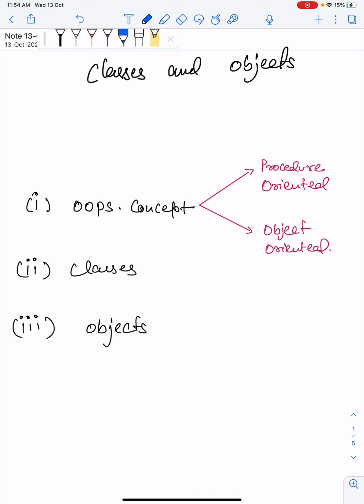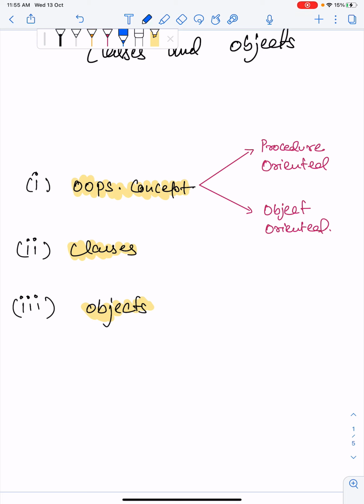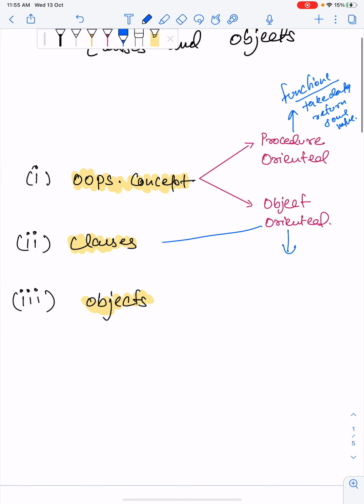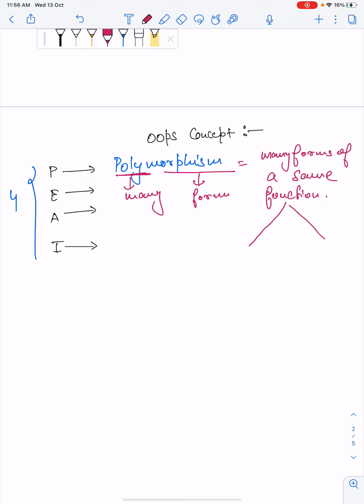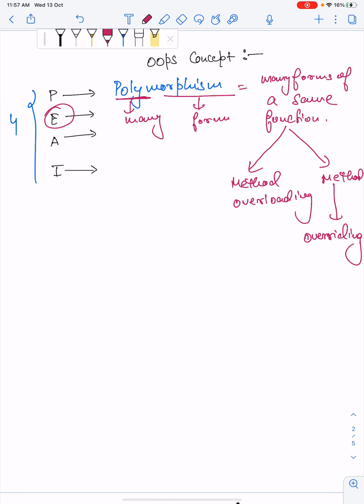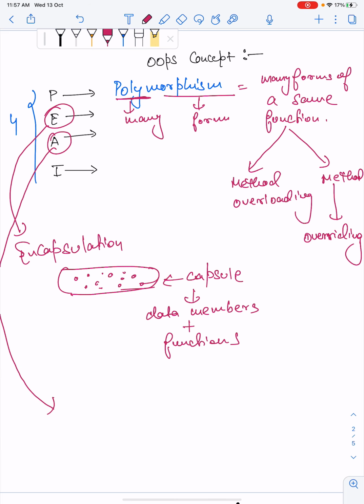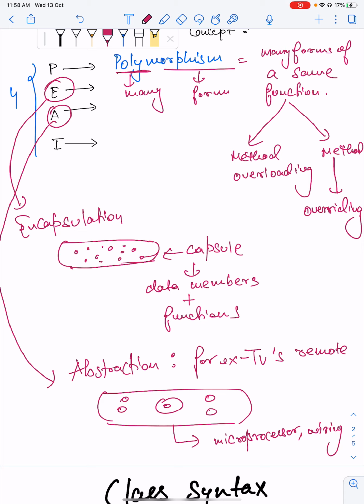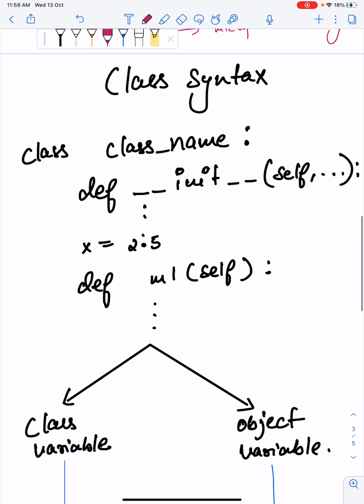classes and objects part 1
Introduction to python classes and objects.
Let's grow by learning together.